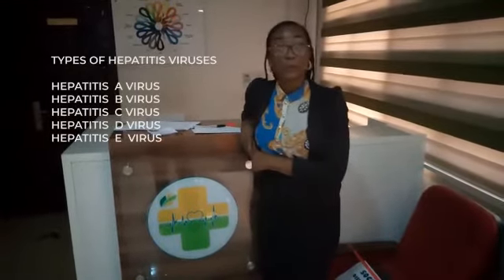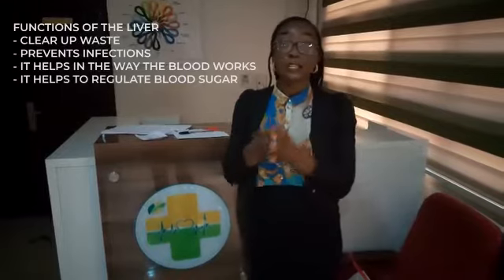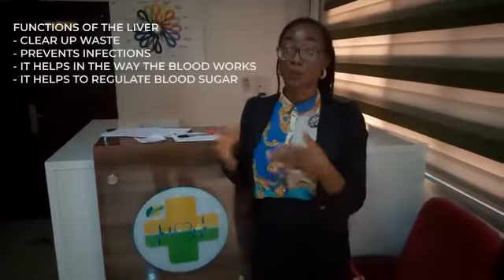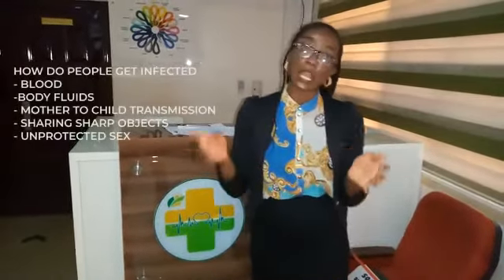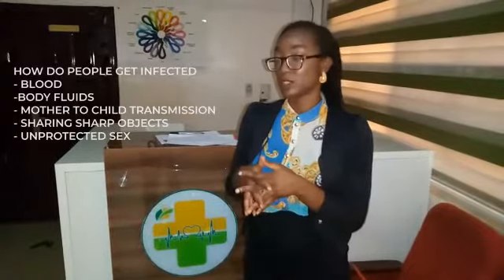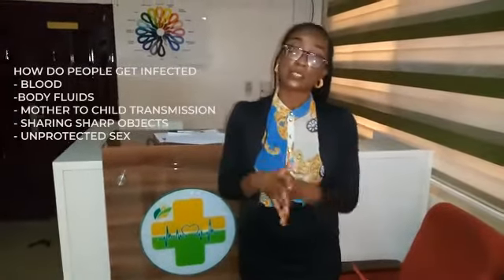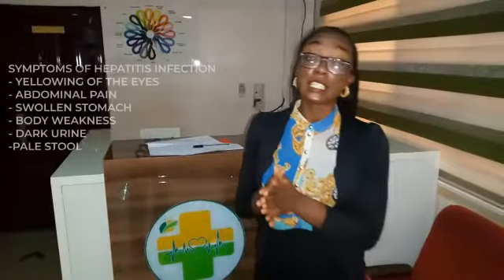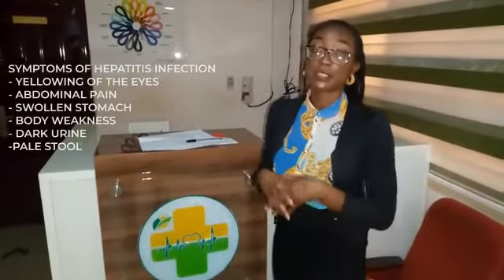Viral Hepatitis- What You Need to Know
World Hepatitis Day. Hepatitisfreefuture HepatitisB HepatitisC HepatitisA-E